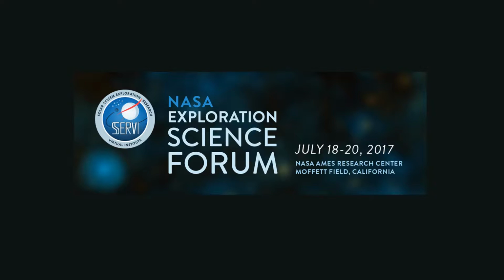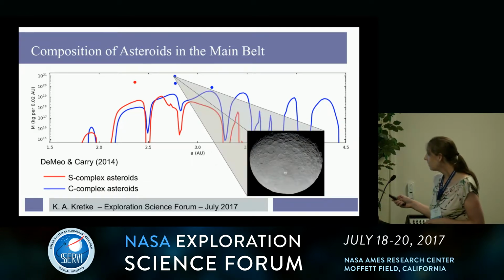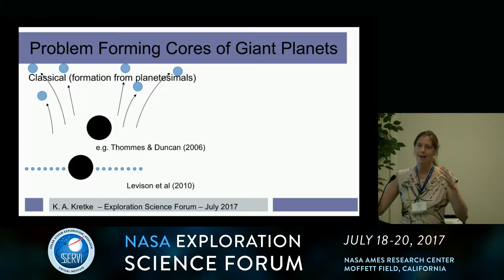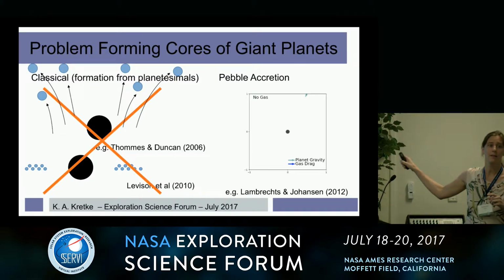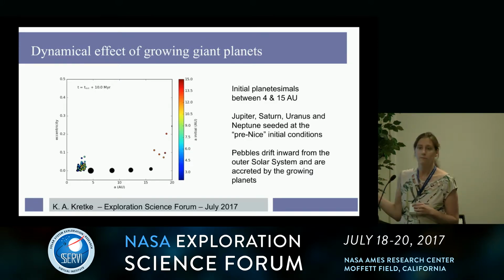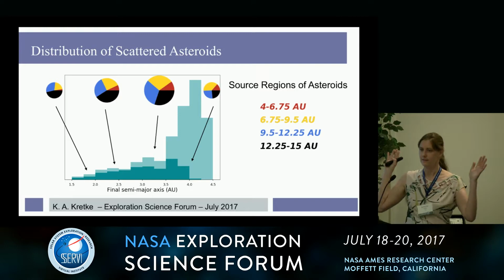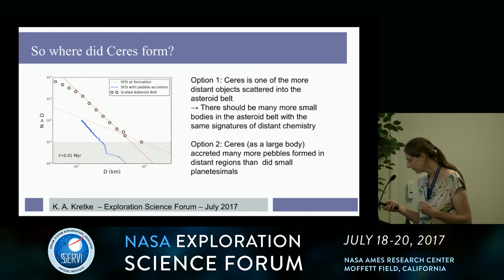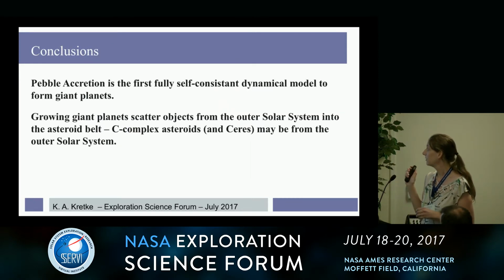NASA Exploration Science Forum 2017 - Day 2 (Side Room) - Katherine Kretke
Katherine Kretke -- The Effect of Giant Planet Formation on the Compostional Mixture of the Asteroid Belt